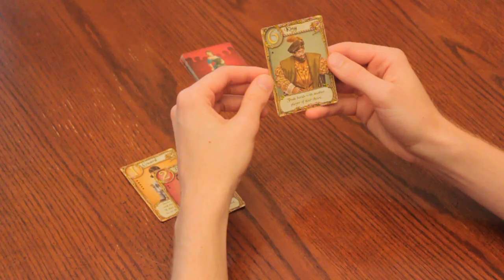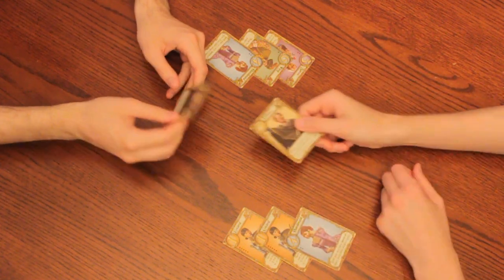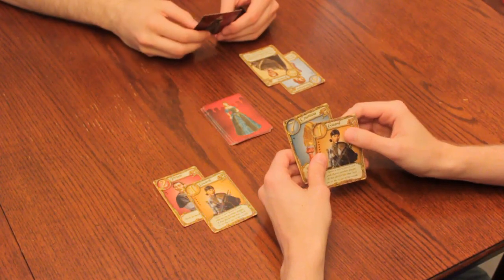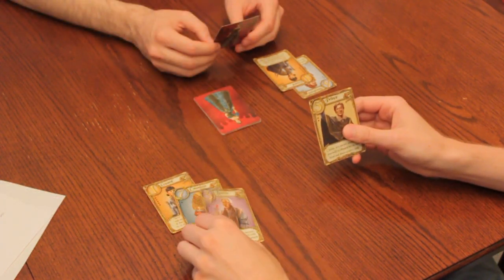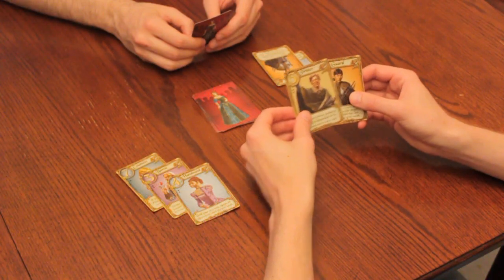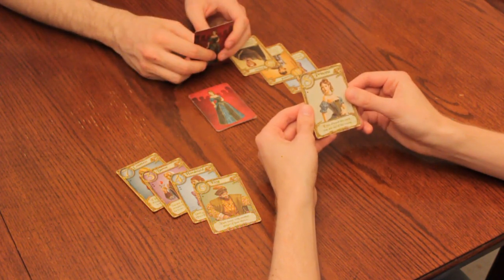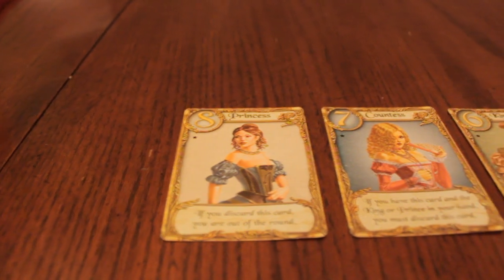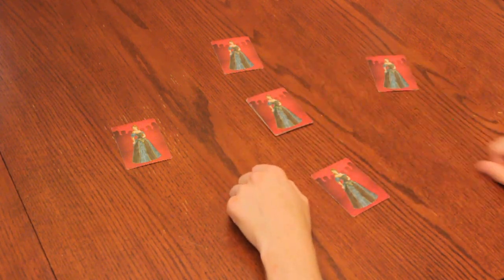How to play Love Letter - Games Explained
A short but complete explanation of the rules of the card game Love Letter.

Errata:
- 2:49 For a 2 player game, those 3 extra cards put aside during setup should be face-up.

Learn how to play with this quick video!